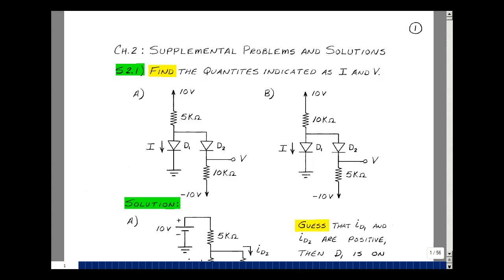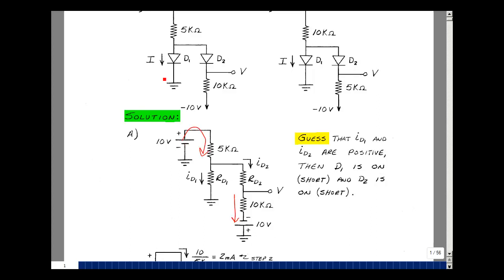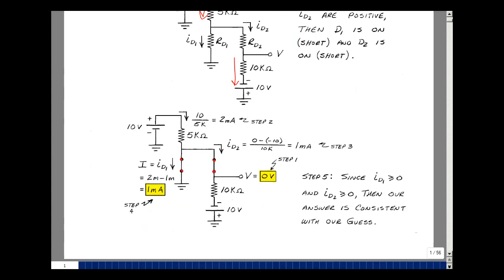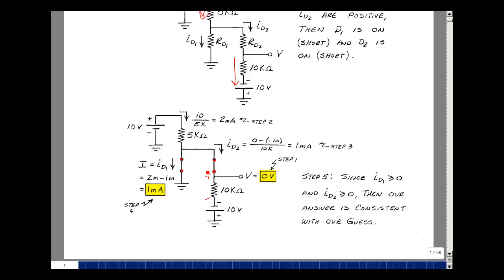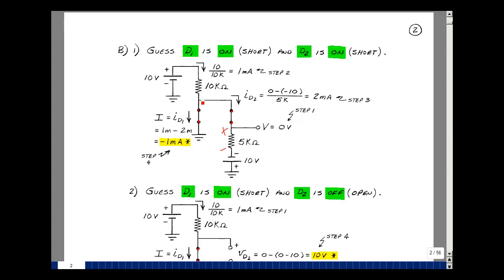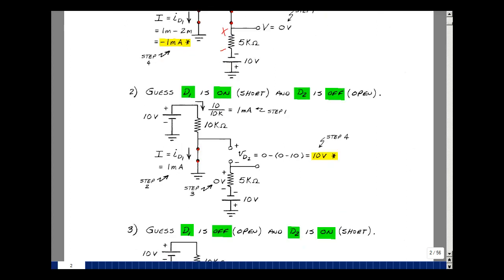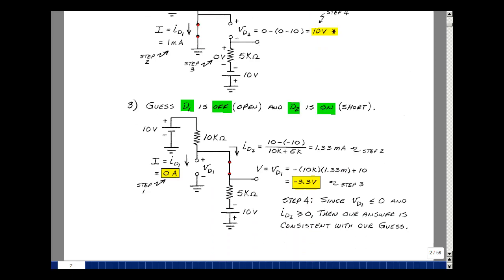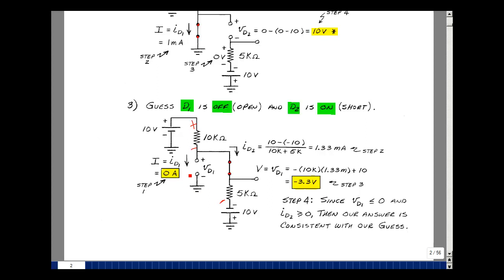ECE302msu: Chapter 2 - Supplemental Prob. S2.1